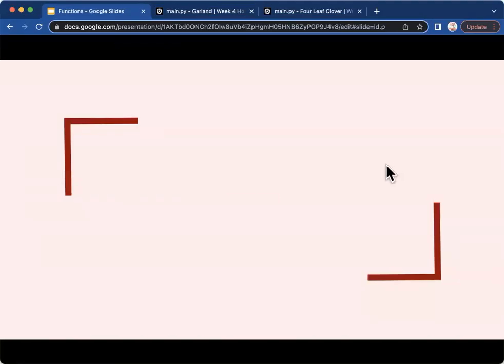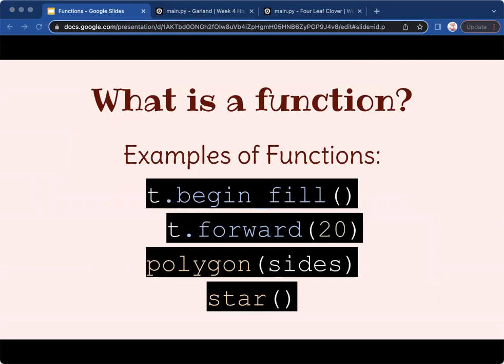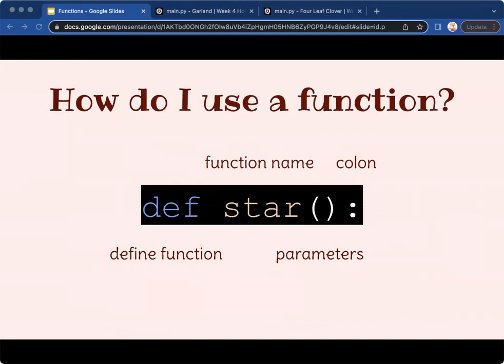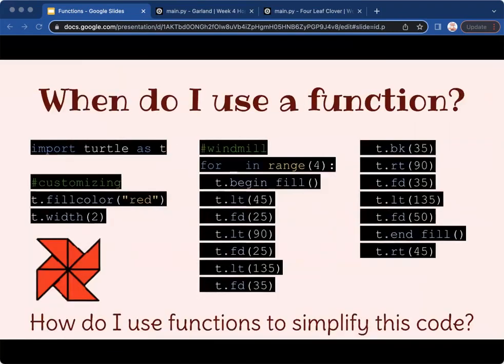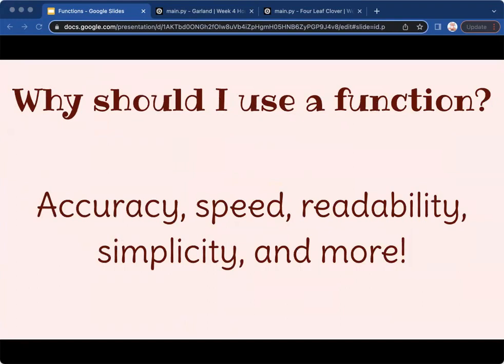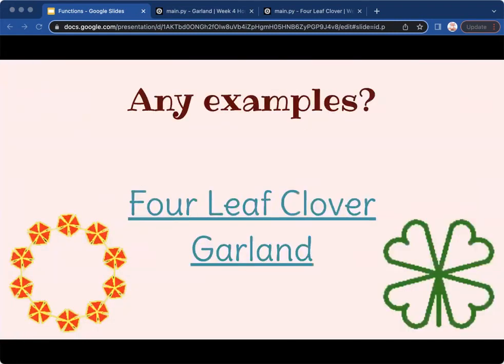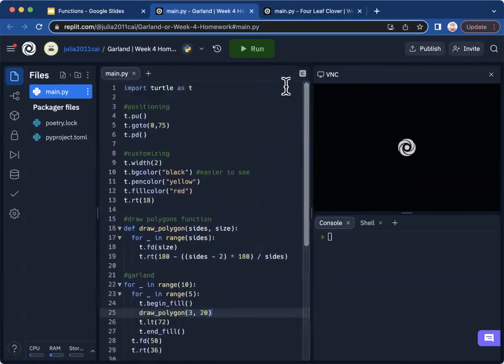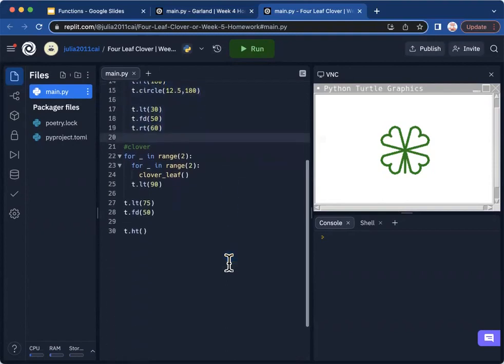Julia Cai 100 Functions